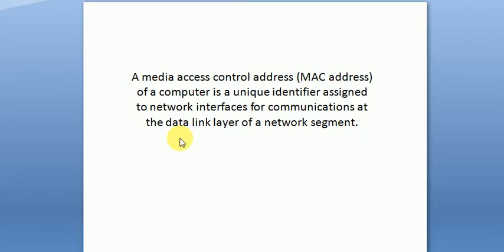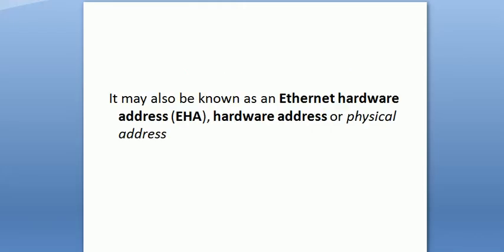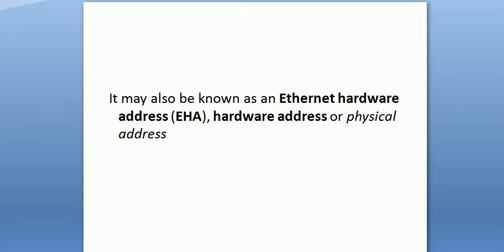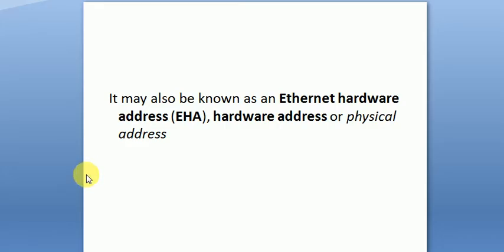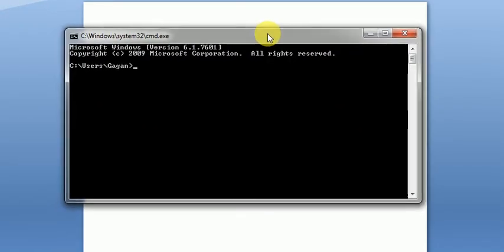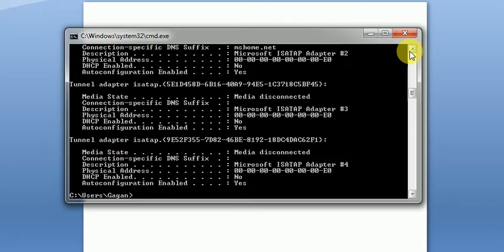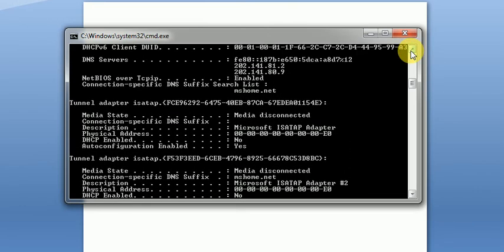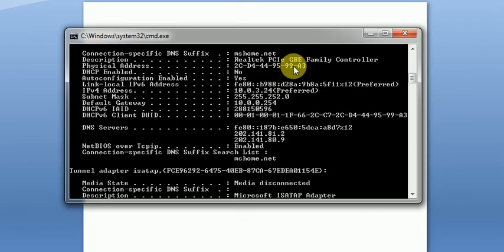How To Find the Mac address of Your PC or Laptop